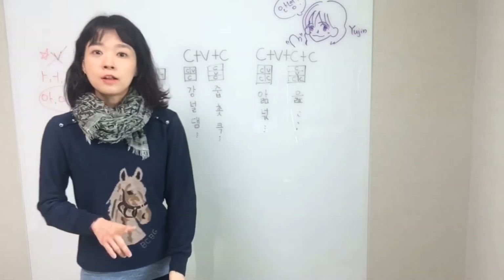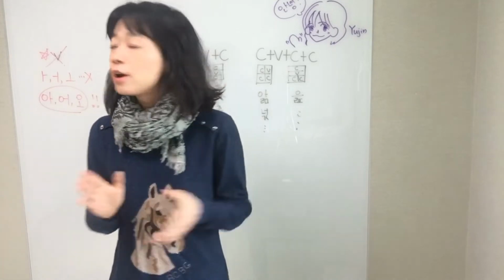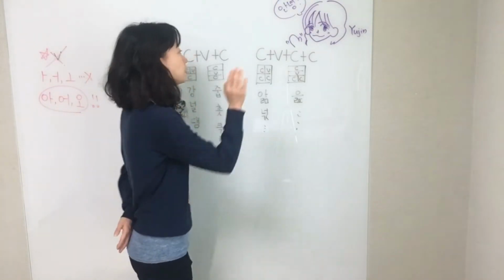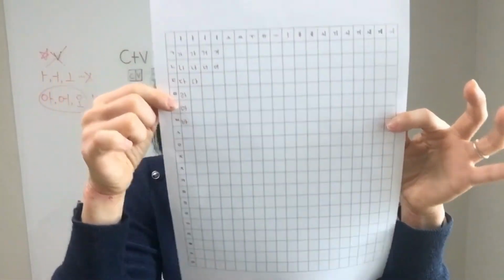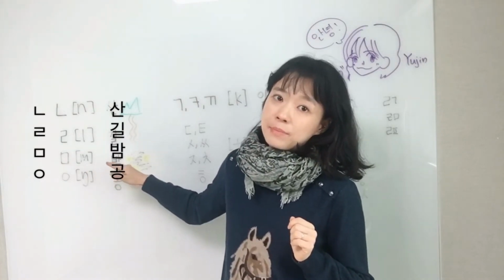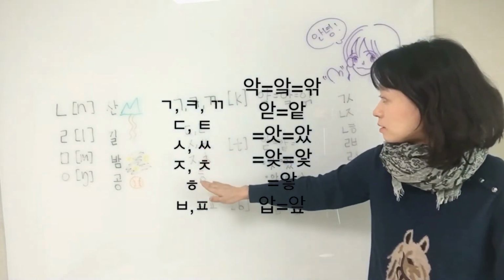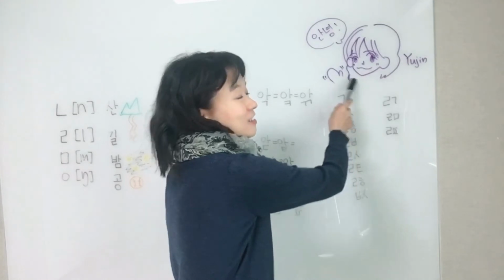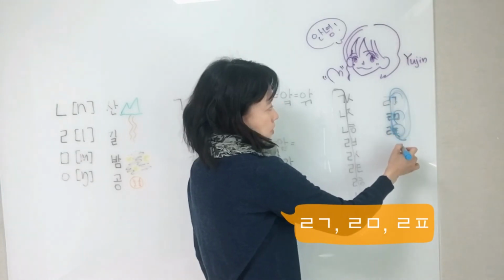Basic korean6: syllable blocks+final consonants, korean alphabet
3 types of combination of syllable blocks.
final consonants:받침
korean alphabet

basic korean is for beginners.
Real Korean class compares 2 or more grammatical forms which have similar meaning or function.